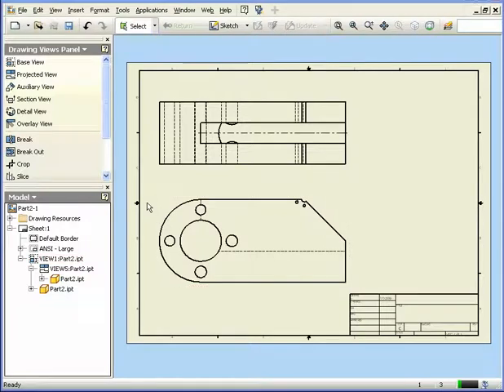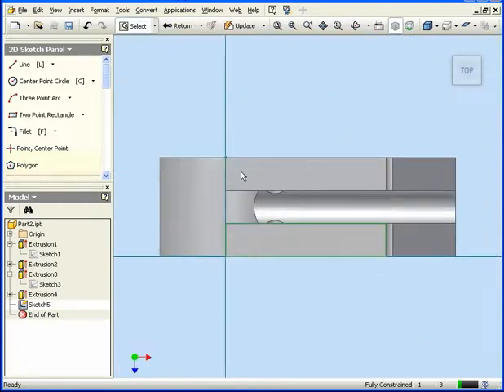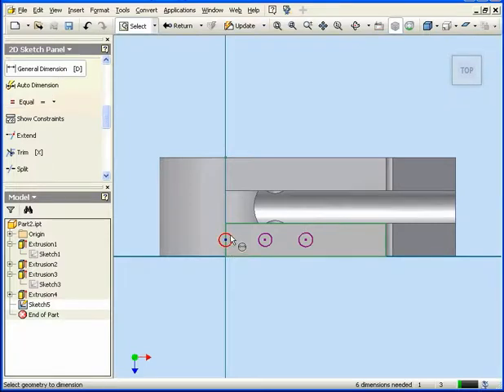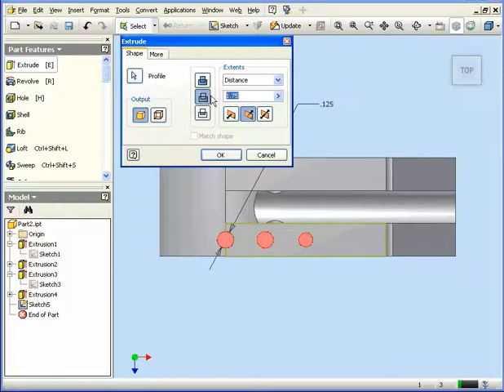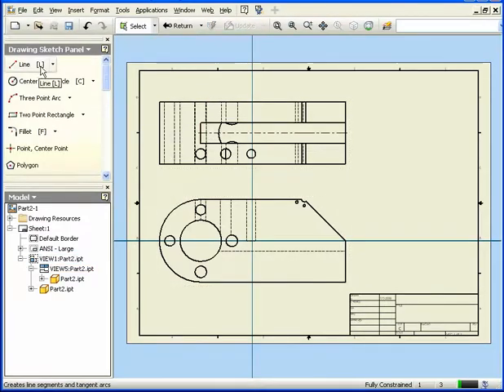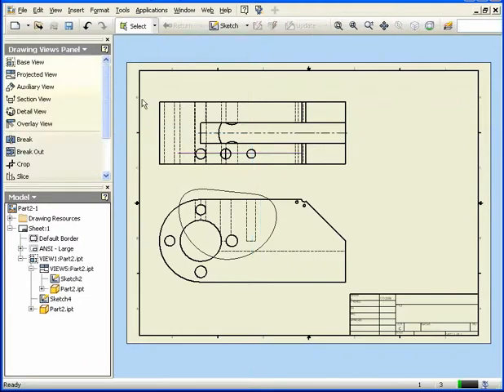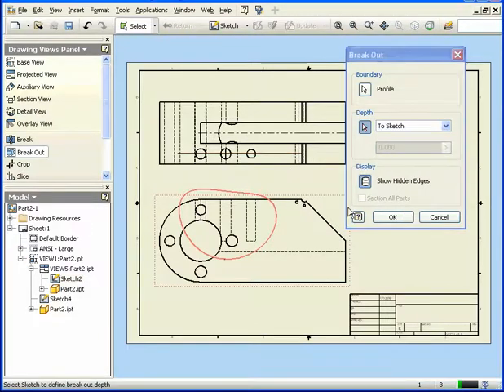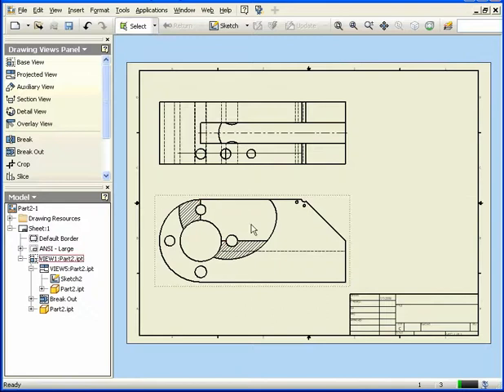43 Break Out - Autodesk Inventor Tutorial - Drawing